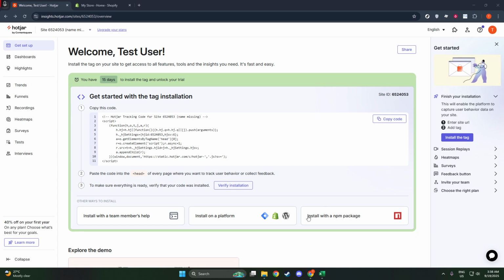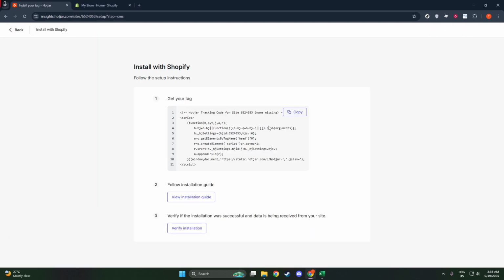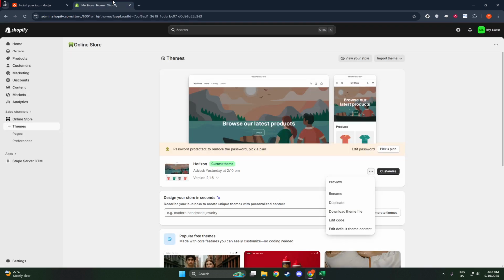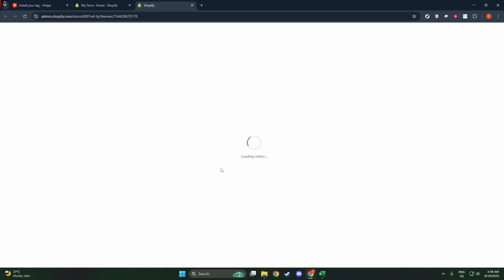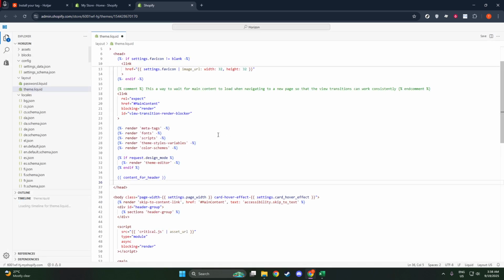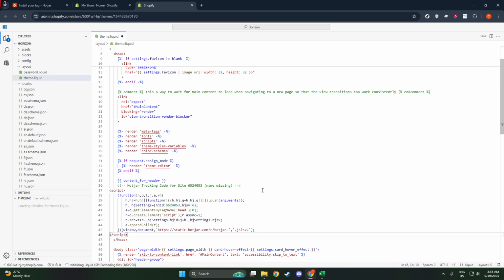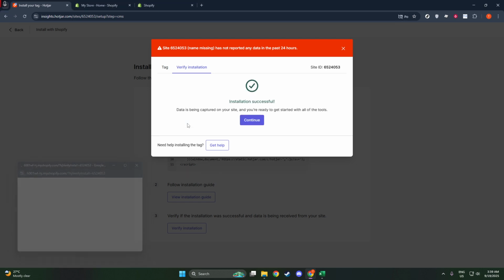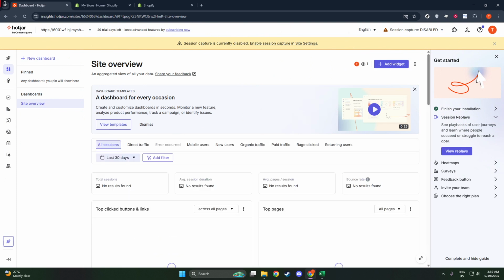How to Set Up Hotjar for Shopify Store [2026 Full Guide]